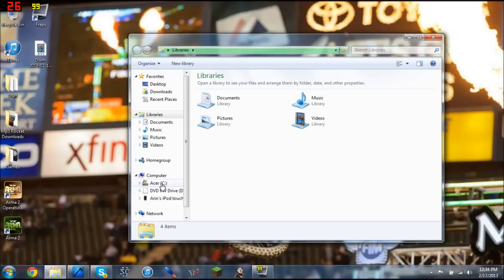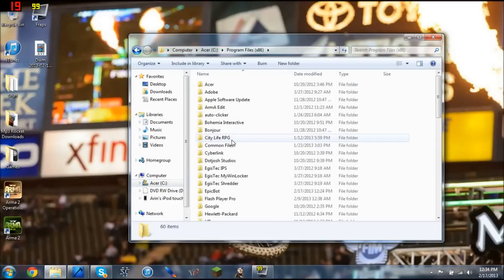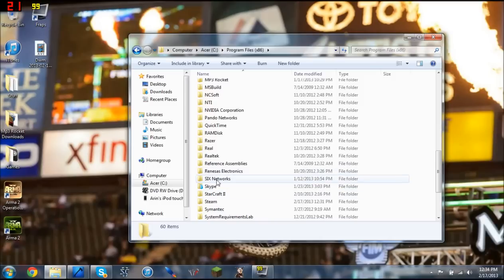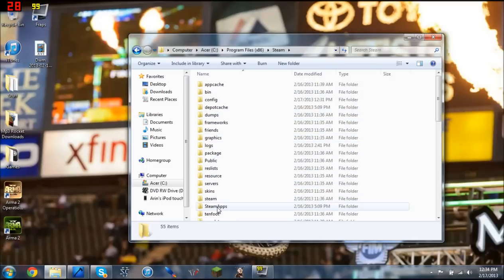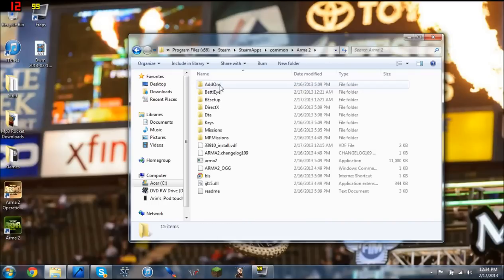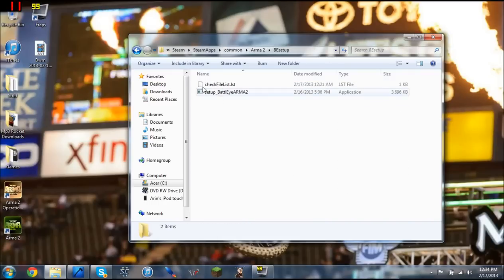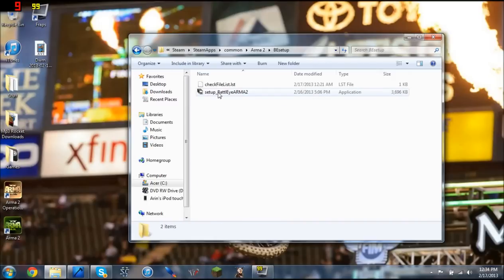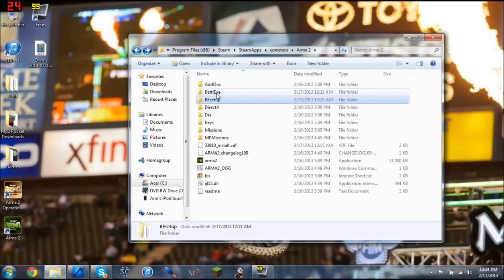How to Fix the Battleye Initialization Failed Error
The easiest way to fix the battleye intialization failed error after a fresh Arma 2 and
Arma 2 OA install and it not letting battleye work on online servers. Sorry if it doesn't work!
It worked great for me. If you don't have the checkFileList.lst file already in the folder it should work, if you already have it it is something else.